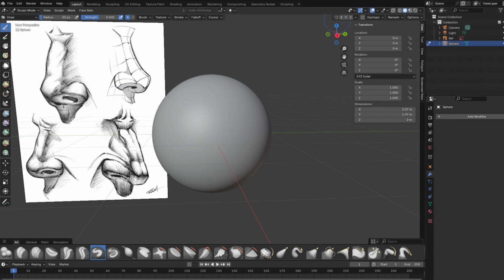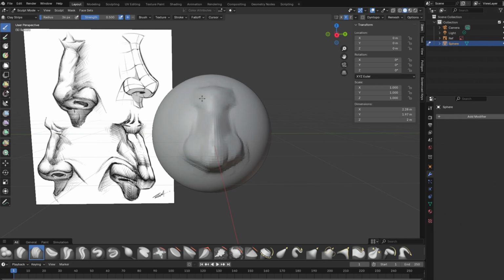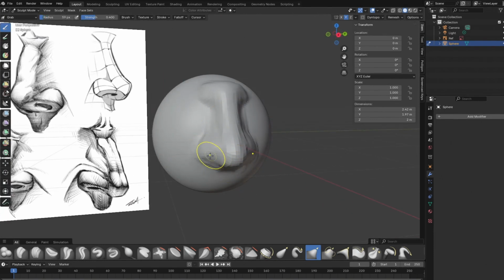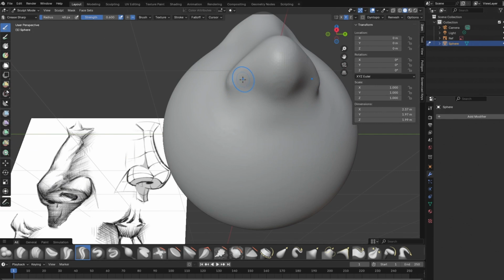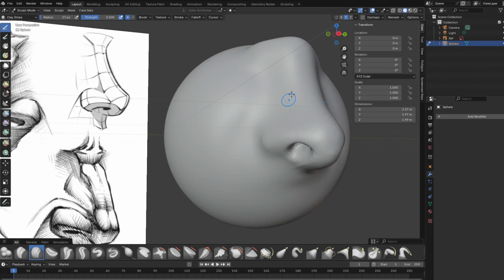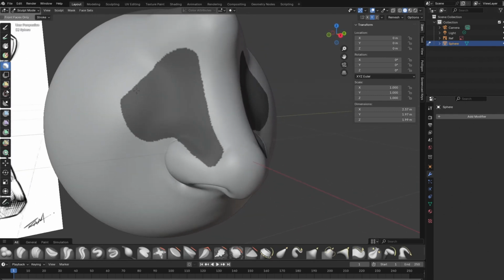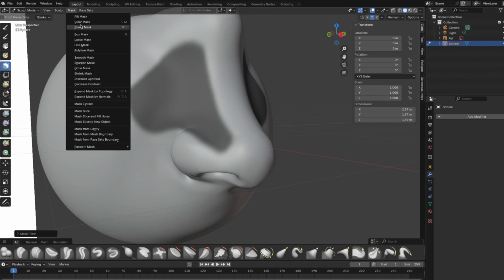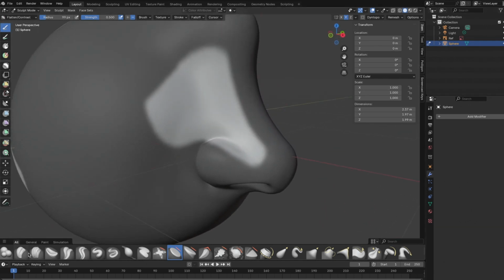3D Sculpting in Blender - Using My Drawing for Reference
In today's video I am sculpting in Blender 4.3.  They added some new brushes and I wanted to test them out on a basic sculpt.  I am excited to keep working in this powerful 3D program.

While doing this sculpt I learned to use the remesh feature more effectively.  Just hit "R" on the Keyboard then drag to the left and right to find the mesh density that you are looking for.  Then hit "Ctrl" + "R" to remesh the model.

Another quick tip that I explain in this video is to practice using the masking features to help with edge control when sculpting.  It really does make the process much easier to accomplish.

Let me know what other type of things you want to see sculpted in Blender and I am here if you have any questions!

In this video I am using a Xencelabs tablet to sculpt with.  It is a great quality device that I truly enjoy using.